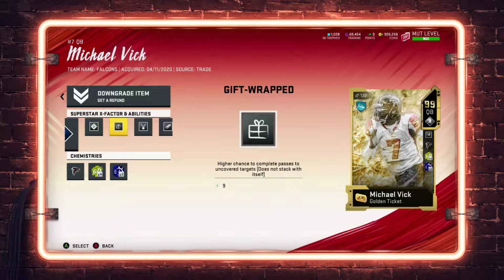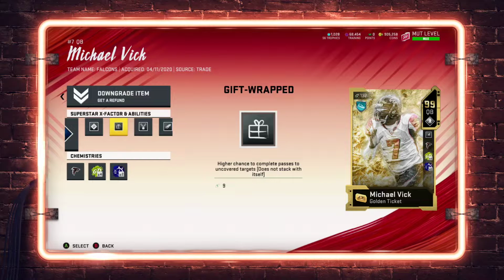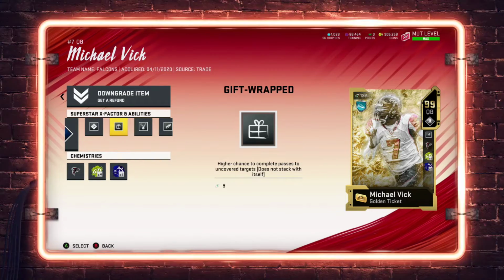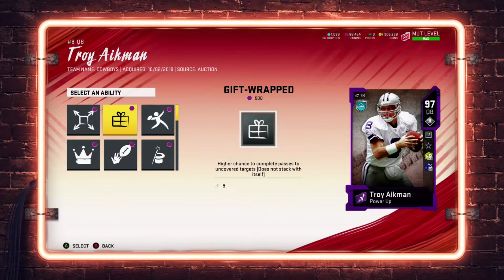Could This Ability SAVE PASSING in Madden 20?!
In this video, ZAN talks about the "Gift Wrapped" ability in Madden 20, and its effects on the passing game!